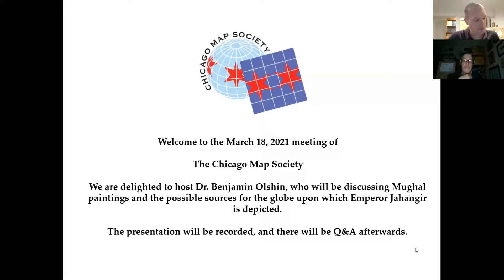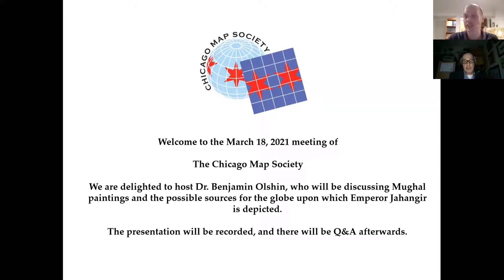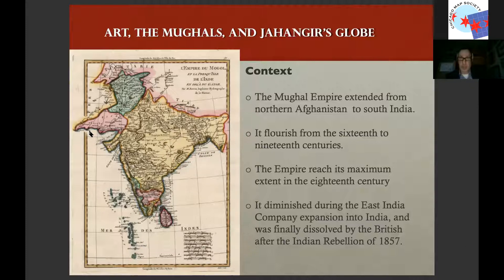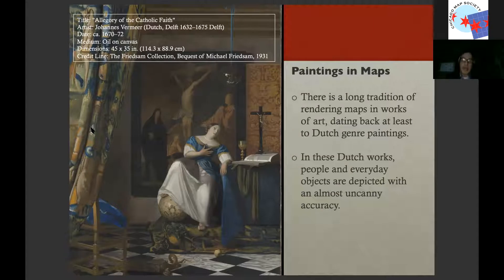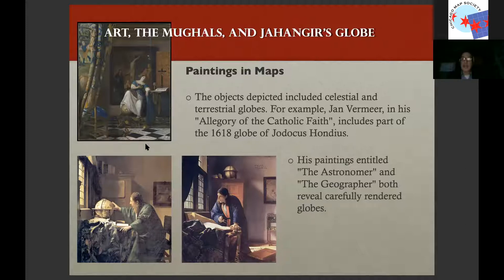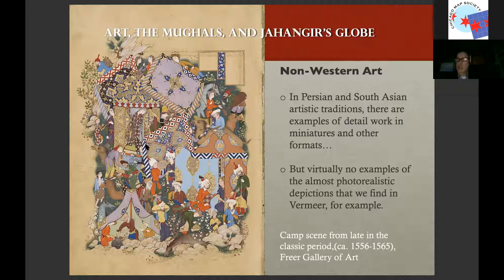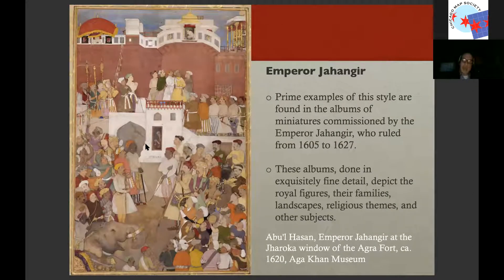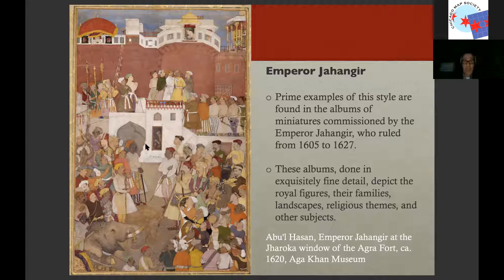Art, the Mughals, and Jahangir’s Globe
“Art, the Mughals, and Jahangir’s Globe” will look at the fascinating South Asian tradition of Mughal paintings, which appeared during the Mughal Empire that flourished from the sixteenth to the nineteenth centuries. Scenes included royal portraits, court life, animals, and other subjects. Beautiful examples of this style are found in the albums of miniatures commissioned by the Emperor Jahangir, who ruled from 1605 to 1627. One painting is of particular interest to historians of cartography: that of Jahangir standing upon a globe, by the artist Abu’l Hasan. The globe is rendered in particular detail — but what was the artist’s source for this image? And what is its meaning in this curious work of art?

Benjamin B. Olshin is a former Professor of Philosophy, History and Philosophy of Science and Technology, and Design at the University of the Arts in Philadelphia. His book on the history of cartography in relation to the voyages of Marco Polo was published by the University of Chicago Press in 2014, and he has presented work on maps and exploration in areas ranging from indigenous mapping systems to voyages in the Atlantic Ocean in the Classical period. Following a B.A. in Classical History and Languages from Williams College, Dr. Olshin completed an M.A. and Ph.D. at the Institute for the History and Philosophy of Science and Technology at the University of Toronto in Canada. His teaching, research and other work has taken him all over the world, with stints in Sri Lanka, the U.K., Canada, Italy, Portugal, Brazil, Japan, Taiwan, Turkey, Ghana, and Indonesia.